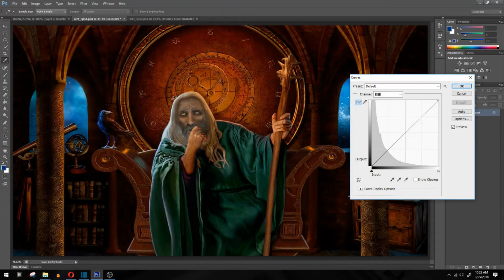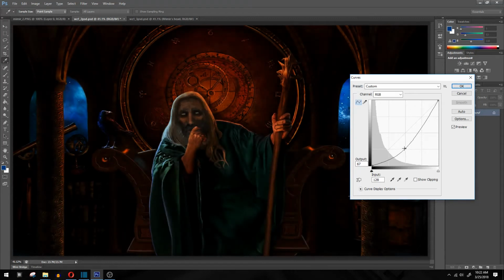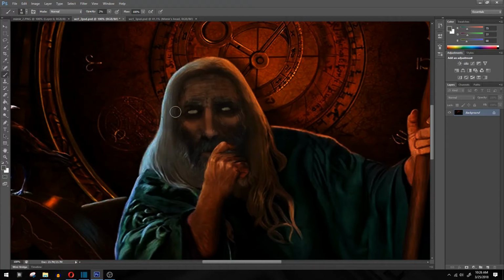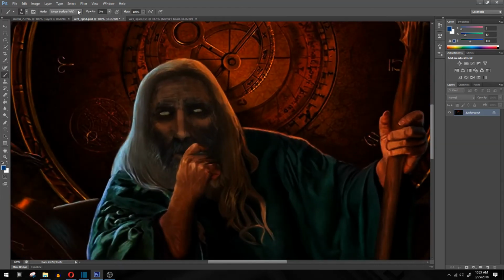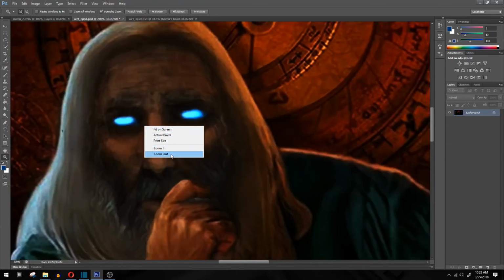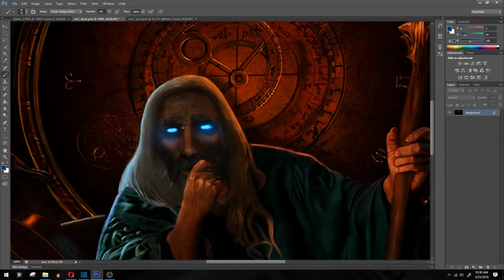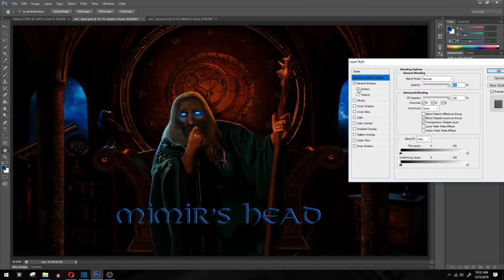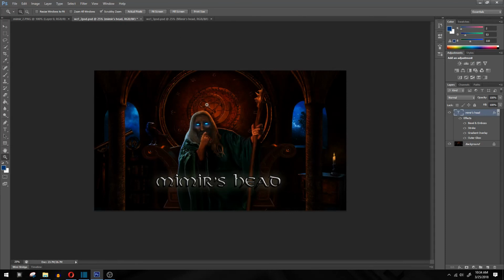Making Propaganda - Photoshop Tips (Sunday Funday)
Taking some time to work in Photoshop can open a lot of new avenues in the Memetic Era.

Social media links in the channel banner.